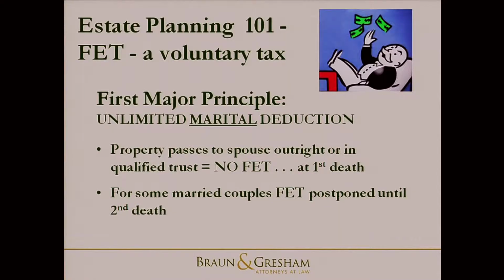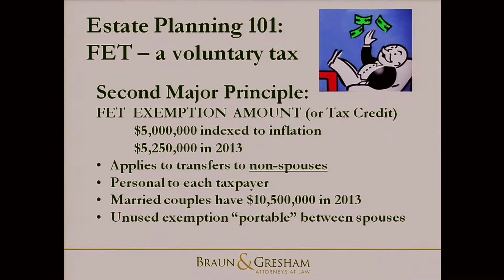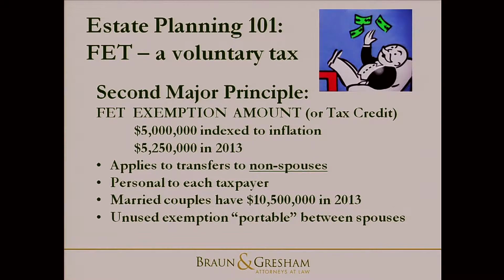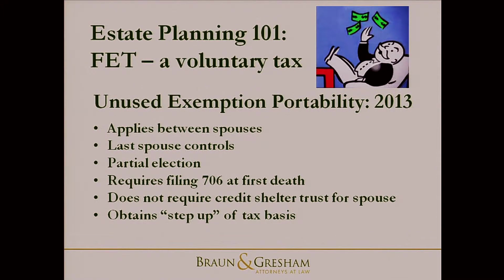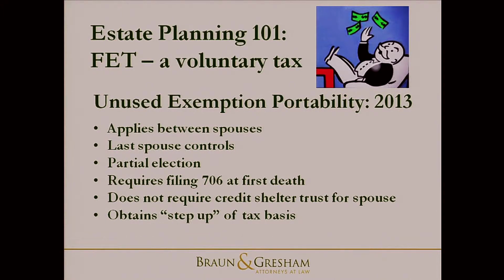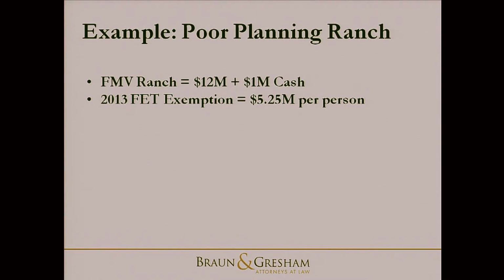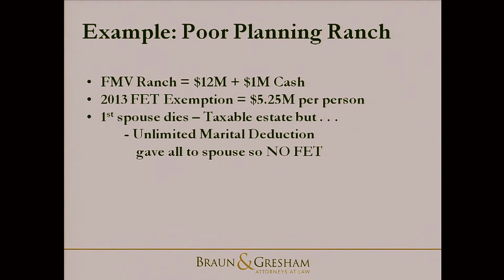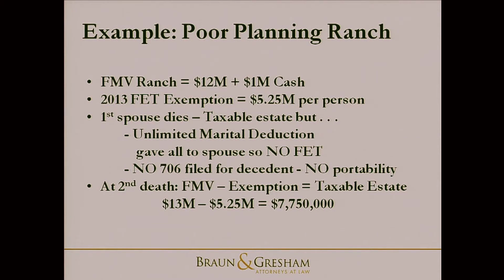What is the Federal Estate Tax and How to Plan for it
In this video, Braun & Gresham attorney, Thomas Hall explains the best way for landowners to manage the federal estate tax when passing their land on to their spouse, family member, or other loved one.
Given at the 2013 Texas Land Conservation Conference in Austin, TX.